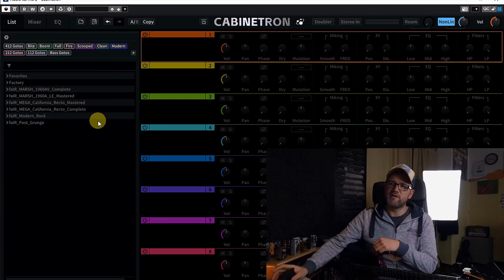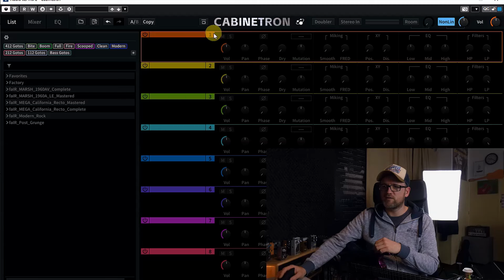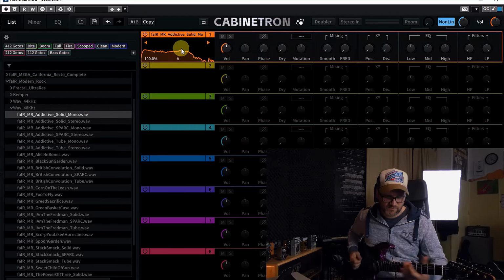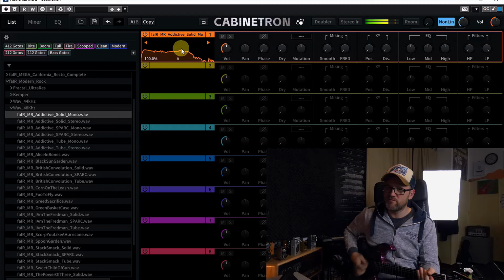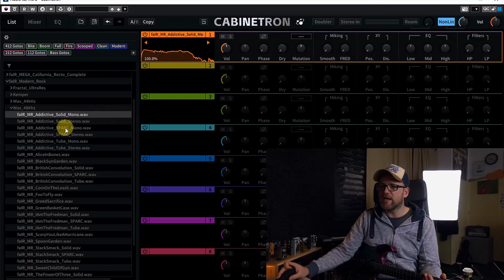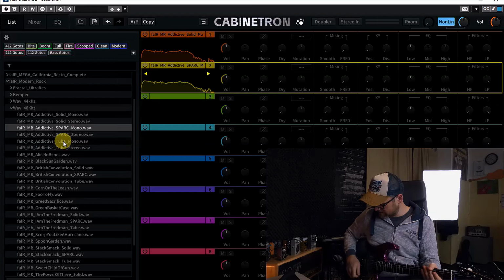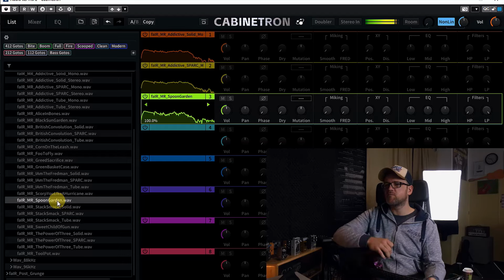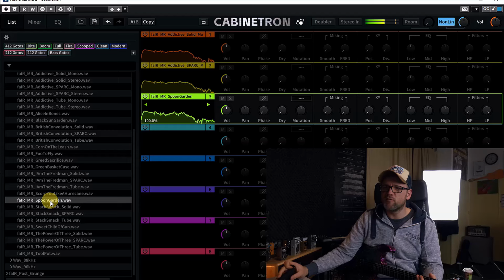Forward Audio IR´s Demo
Checking out these Great sounding IRs!
Get them for FREE Here and please do check out their other stuff which is fantastic too!